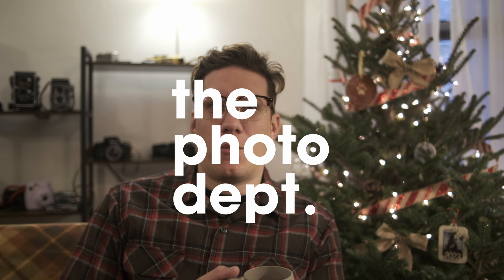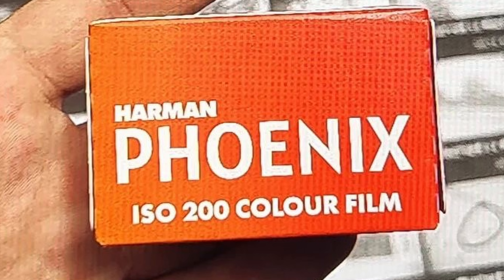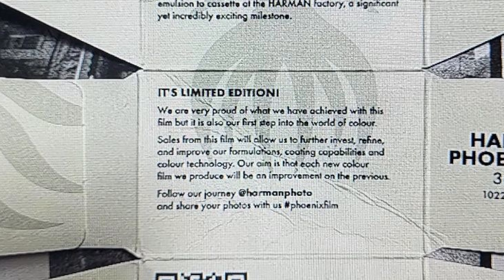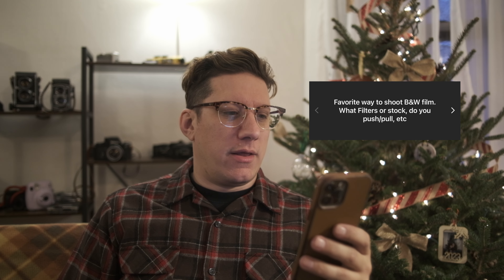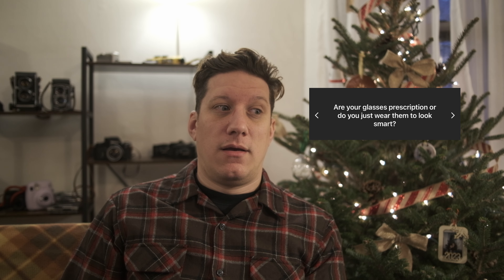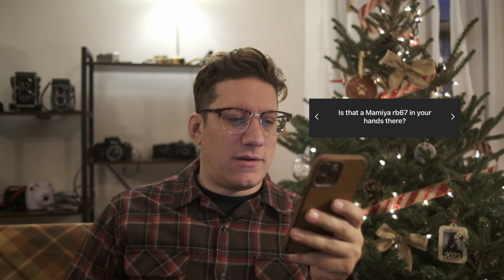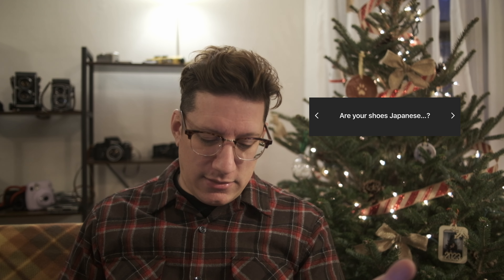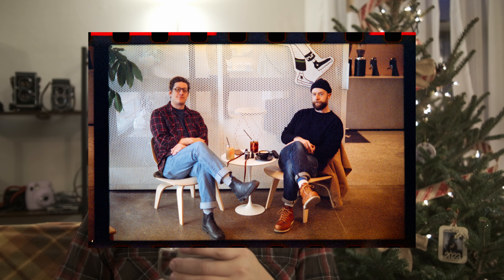open studio 07: New Ilford Color Film Leaked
An anonymous redditor leaked the new Ilford film that is slated for December 1st. It looks like a new color film has entered the market.

(also streaming on Apple Podcasts and Spotify)
@spookyparkbench on Instagram

Command (Instrumental Version) - Gloria Tells
When The Dust Settles - Molife

00:00 hello
00:29 drinking some coffee
00:56 ilford's new film leak
07:08 q+a
16:44 thats it
17:44 thank you, bye